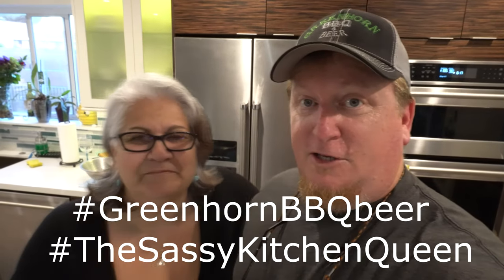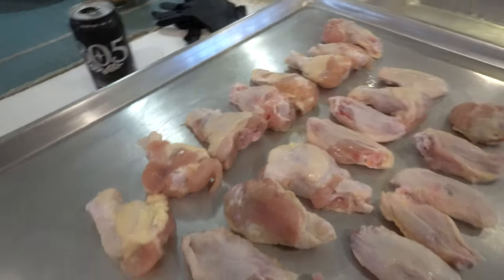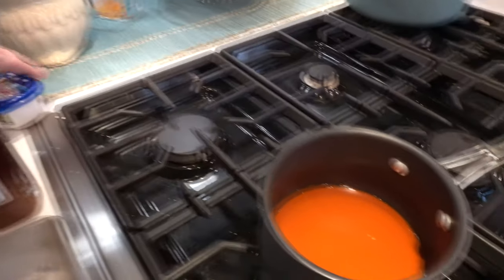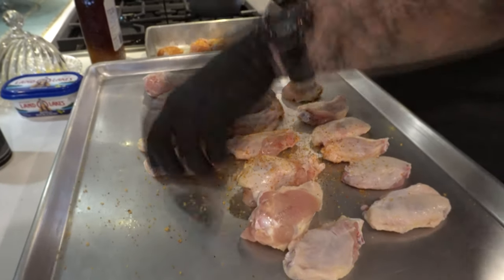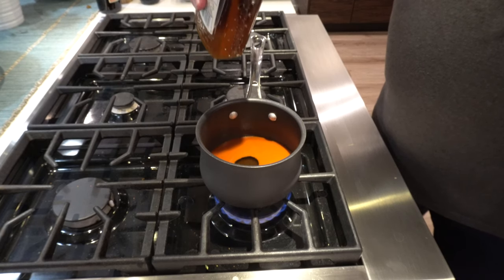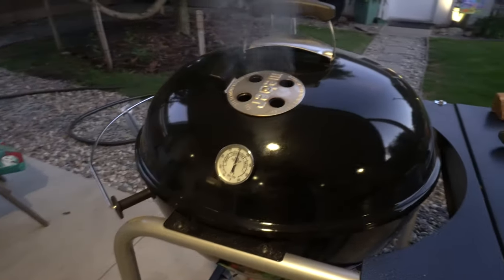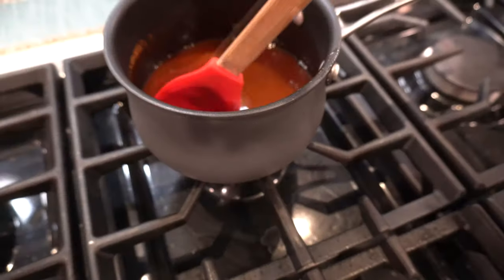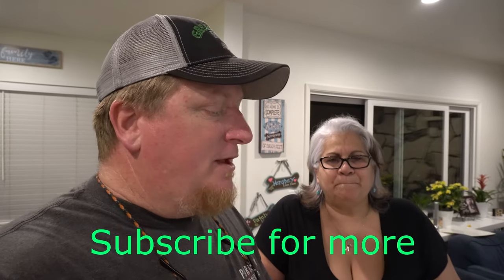Weber Kettle grill recipes: Hot n Spicy Chicken Wings super easy!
We love Hot n Spicy chicken wings and these were just that. The Weber Kettle grill recipe I began with included some Sweet Honey BBQ seasoning and then smoked on the 22 inch Performer. Once they were ready we smothered them in a hot tangy spicy home made hot sauce (slightly modified) then put them back on the Weber kettle grill. Once complete we ate!  Hot n spicy chicken wings are something everyone should master on the grill. We hope you like our chicken wings recipe and we would love to hear from you as well; how do you do your hot n spicy chicken wings?

Sauce Recipe:
1. Hot sauce of your choice
2. Honey
3. Butter
Heat in a pan to your preference.